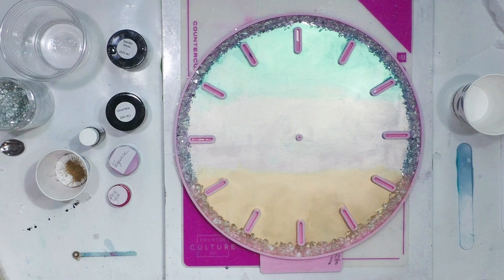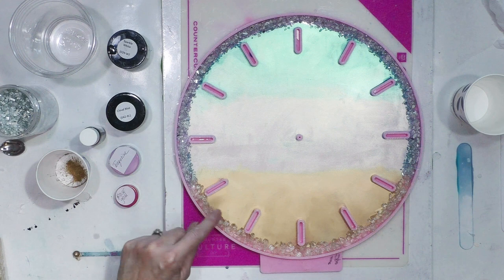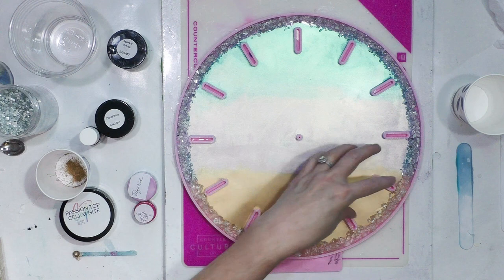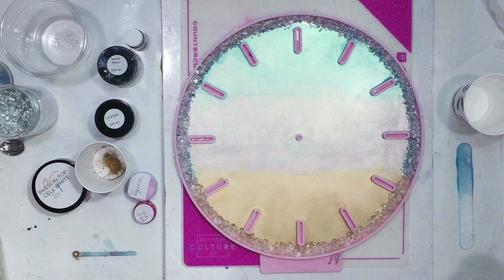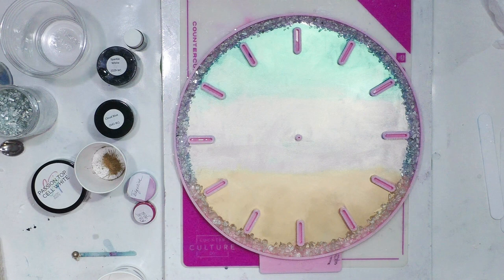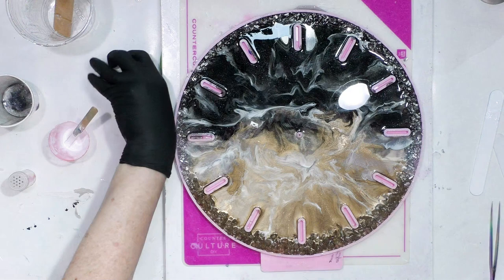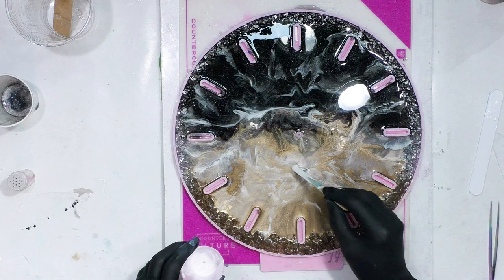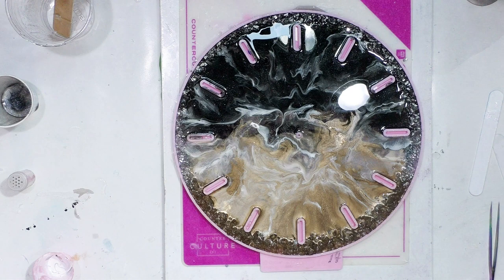(735)⚫🕒 BLACK/BRONZE 12" FULL RESIN CLOCK ⚫🕒 With Sandra Lett 072221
⚫FUNSHINE COLOR SHOP ETSY (Mica powders by Petra Jongbloed) I used Cloud Blue, Black Bird and Sparkle White Micas

ARTEZA Afilliate (I get a small % of sales, but doesn't affect your prices at all!)

Counter Culture Resin
Flexible silicon stir sticks
Plastic Beakers
Crushed Glass
Clock Mechanism
Heating Tool
91% Alcohol
Food Nets
Heat Torch
Butane Fuel
Bombay Inks

Black/bronze 12" Full Resin Clock